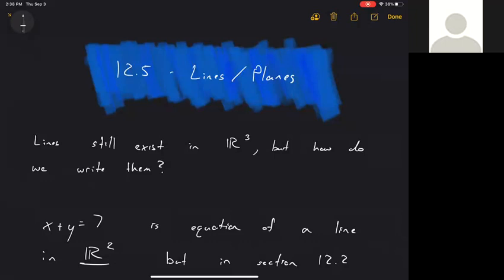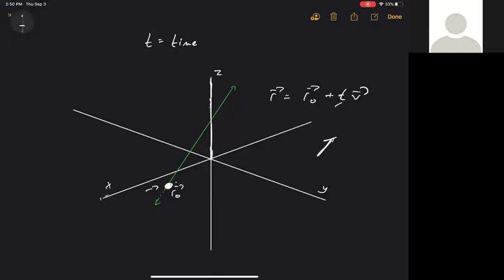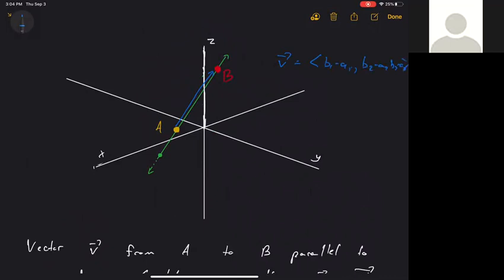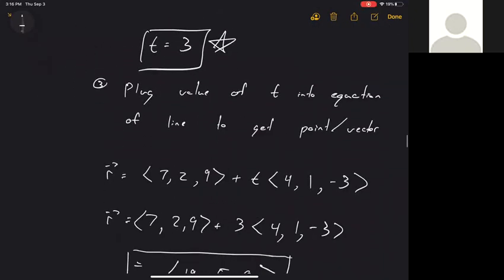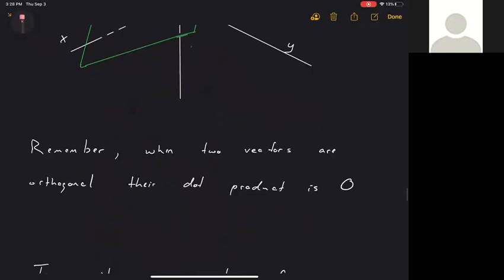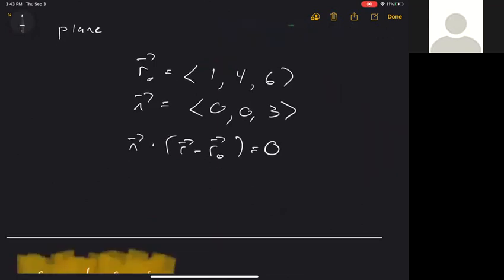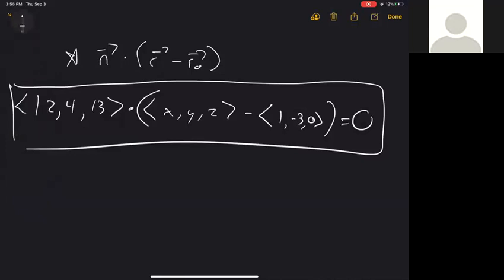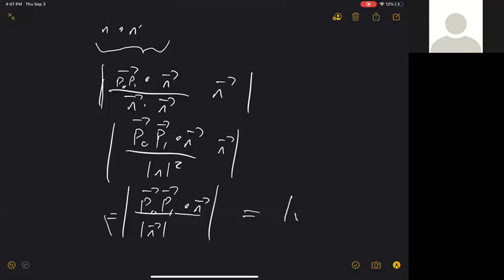Section 12.5 - Lines/Planes